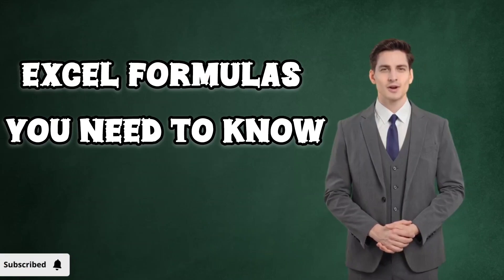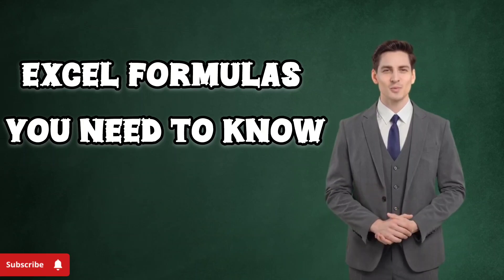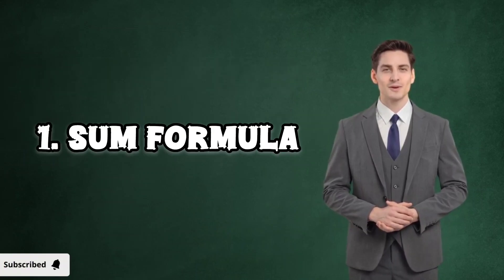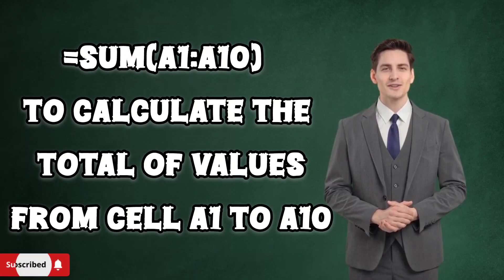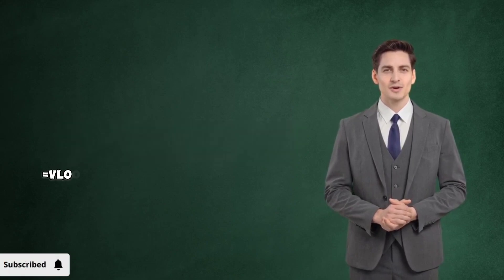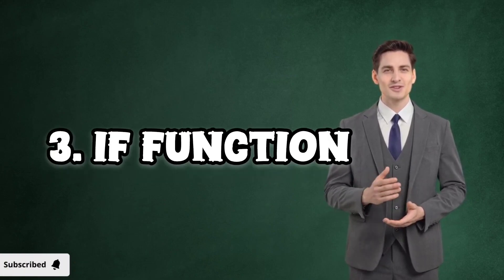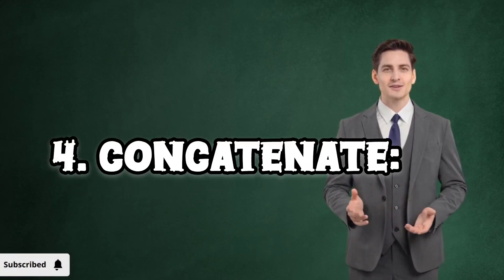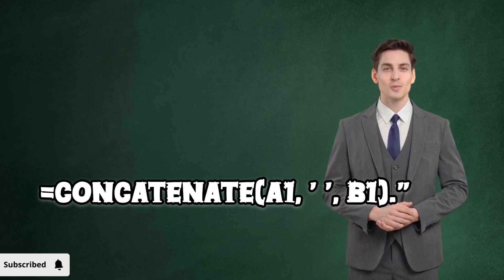Excel Made Easy! 5 Powerful Formulas for Everyday Use 💻✨.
5 Excel Formulas That Will Make Your Life Easier!